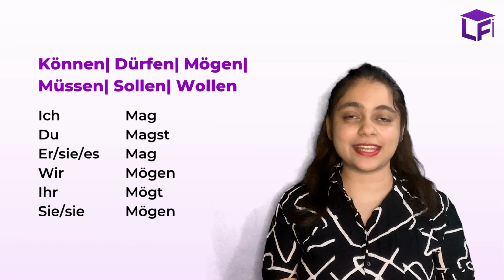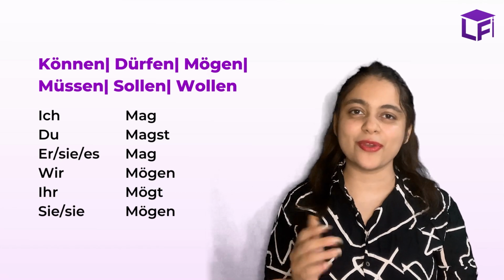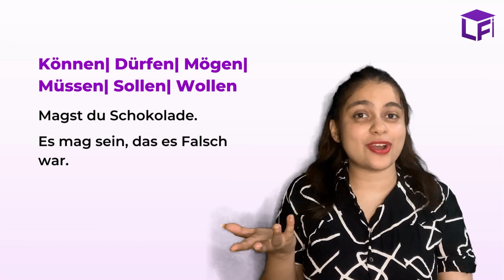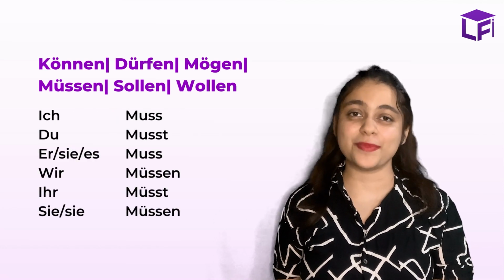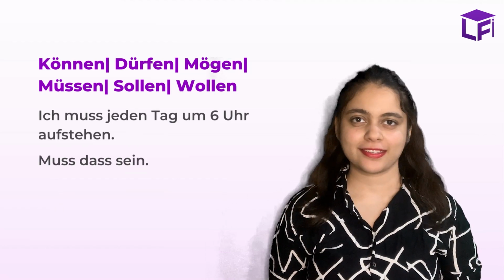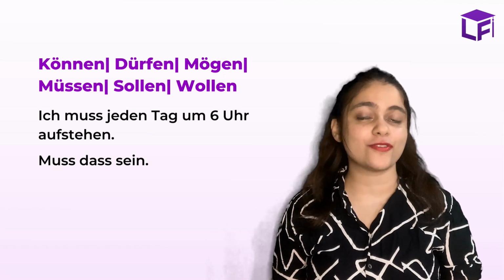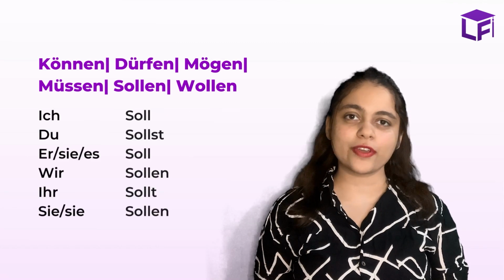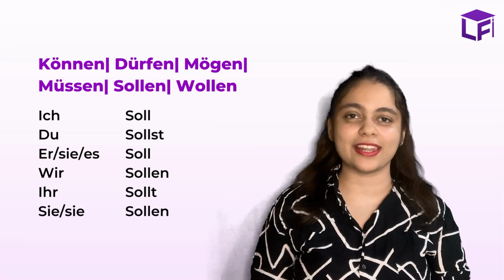Using Can, Should, May Auxilary Verbs in German | Learn German A2 In 15 Days | GOETHE 2023-2024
Learning Auxilary Verbs in German in LanguageFluent in our series of Learn German A2 in just 15 Days.

We have made German Learning super Fast and Fun with Language Fluent.

"Discover how to effectively use 'Can,' 'Should,' and 'May' auxiliary verbs in the German language with our video 'Using Can, Should, May Auxiliary Verbs in German' – the next enriching installment in our 'Learn German A2 in 15 Days' series, expertly designed to align with Goethe's 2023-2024 curriculum.

Join Nitya, Avesh, Imran, Muskaan, and Charvi, your trusted language mentors, as they unravel the nuances of these essential verbs. In this illuminating session, you'll learn to express possibilities, obligations, and permissions in German.

Whether you're preparing for study, work, or an immersive experience in the German-speaking world, mastering these verbs is key to effective communication. 🗣️🇩🇪📚"

To Enroll For Our Complete language learning Course, Kindly Check ---